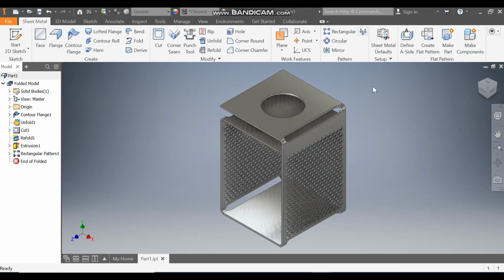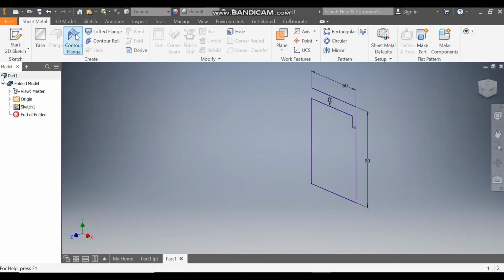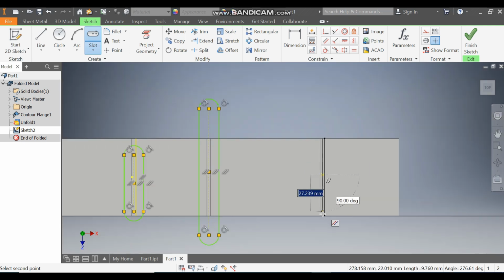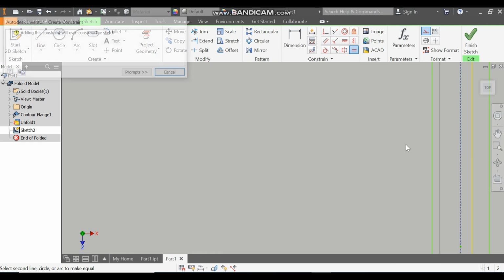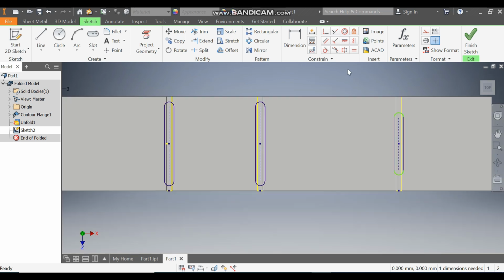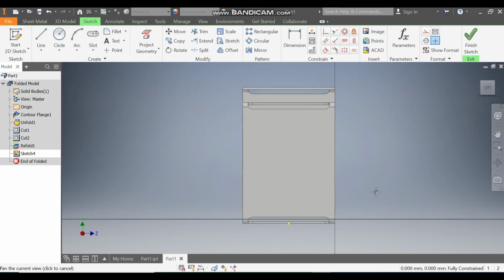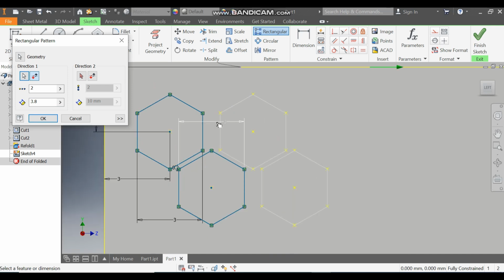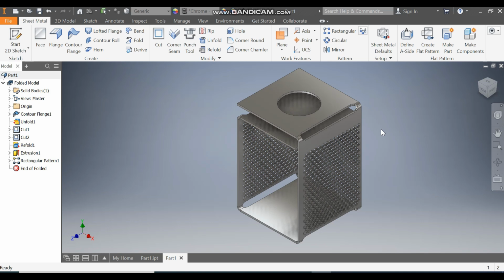Candle Stand in Autodesk Inventor Sheetmetal Tutorial #460 || 3d cad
directeditininventor,
derivefeatureininventor,